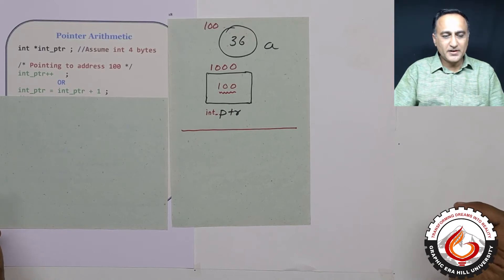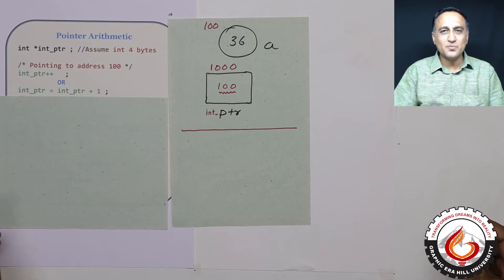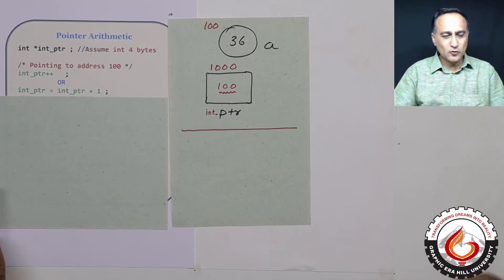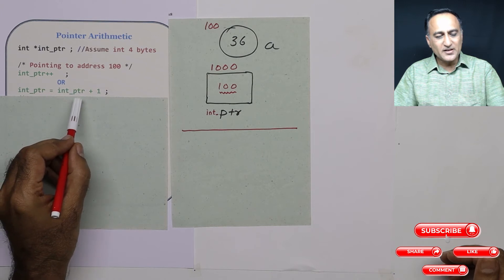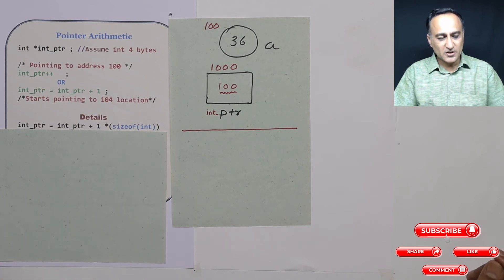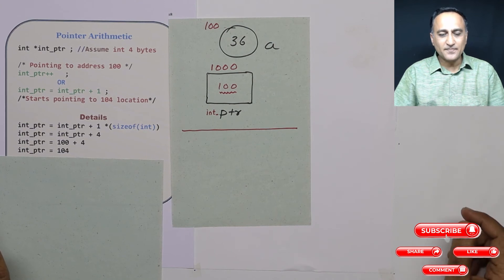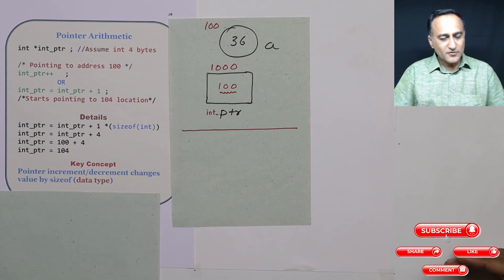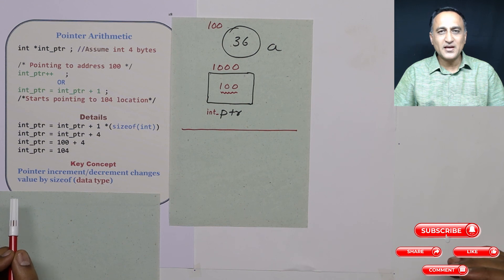11 Pointer Arithmetic